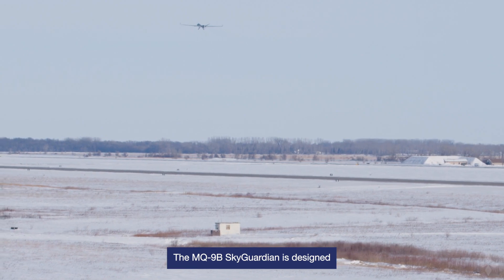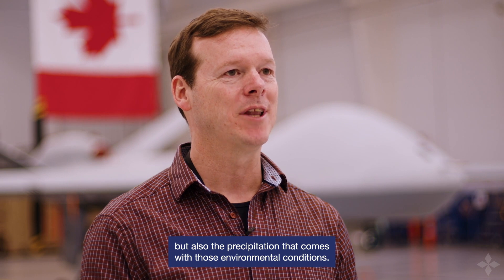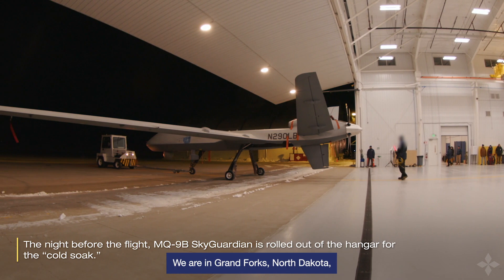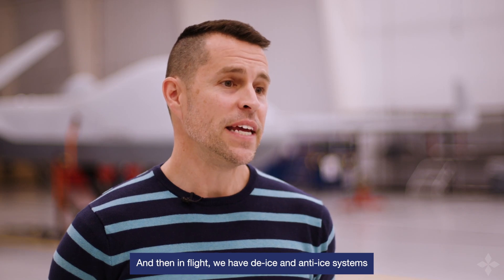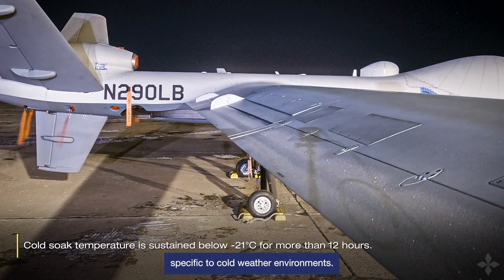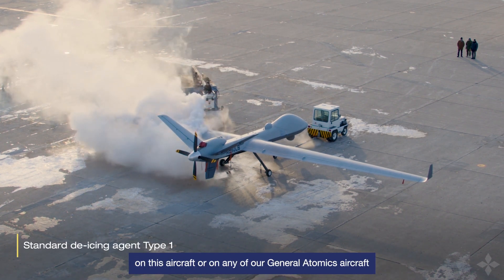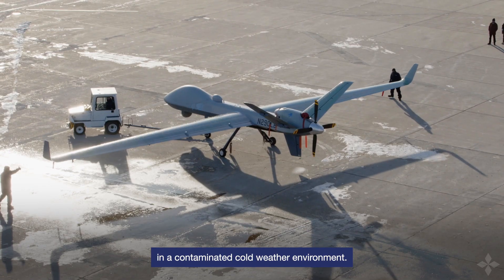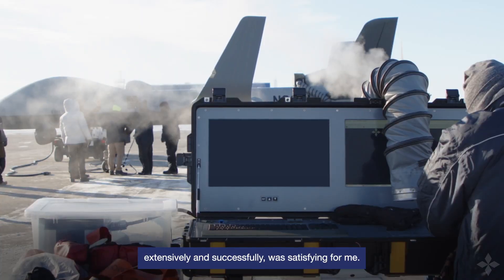MQ-9B UAS Completes Cold Weather Validation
MQ-9B is now fully validated for low-temperature ops. Built for tough conditions, MQ9B enables security operations in some of the world’s coldest environments -- particularly useful for Arctic nations.